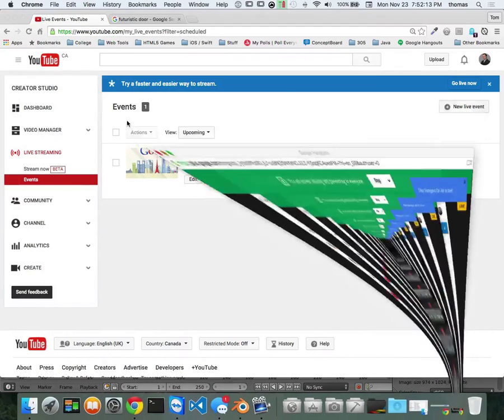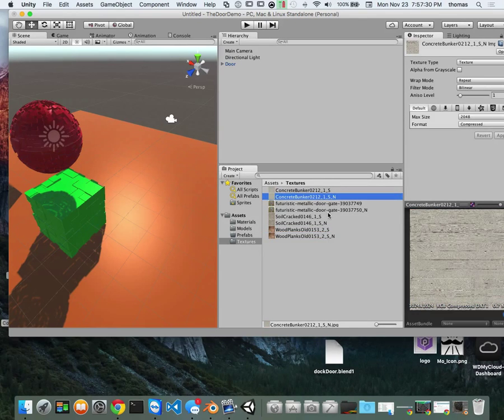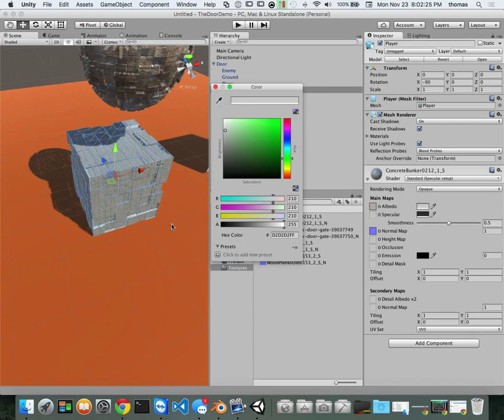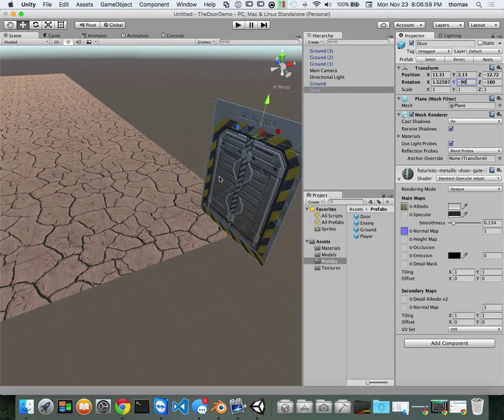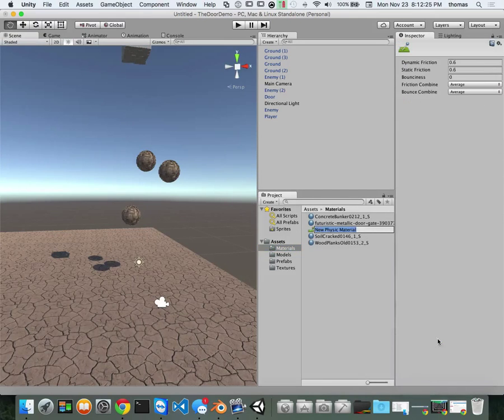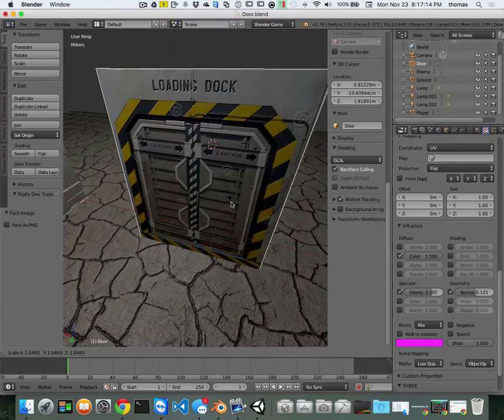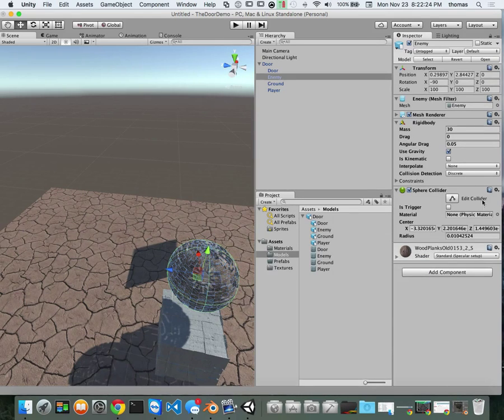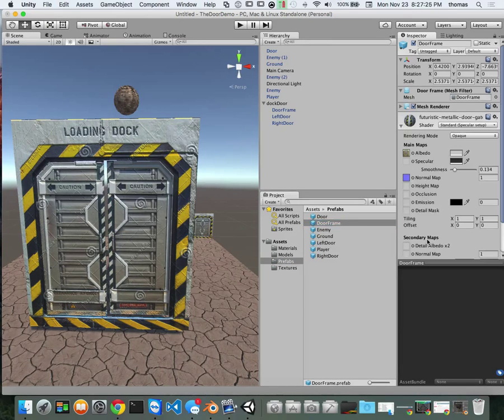COMP305 - Lesson 11 - Part 2 - Recording